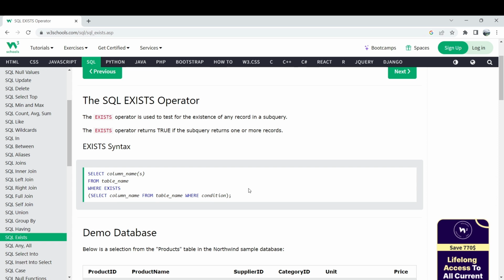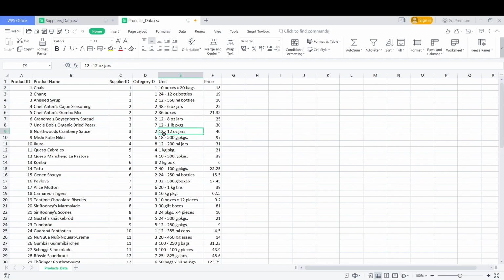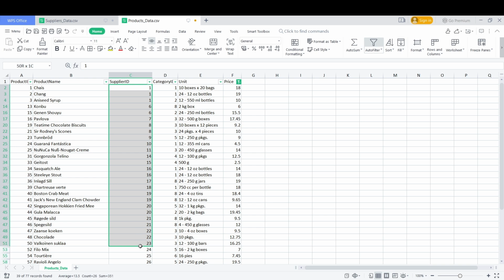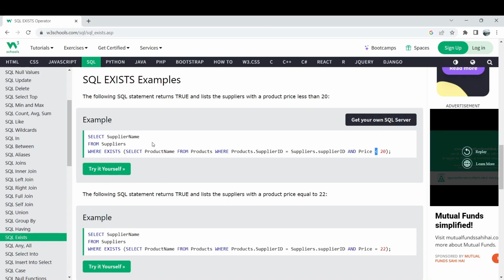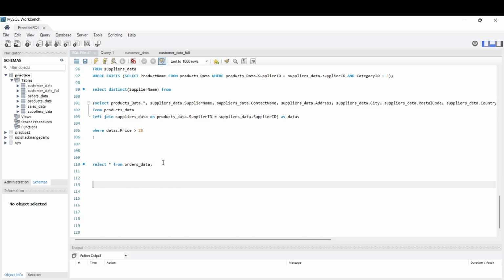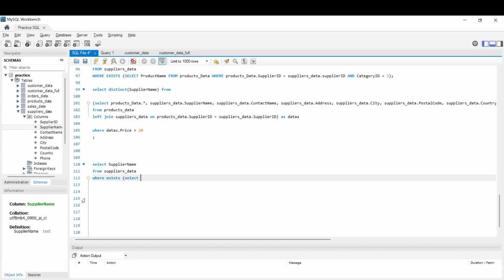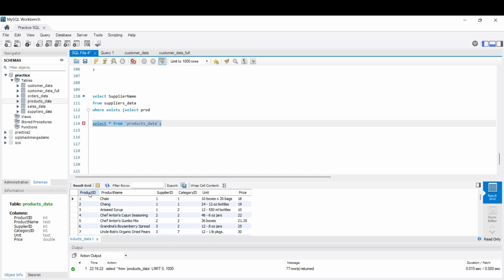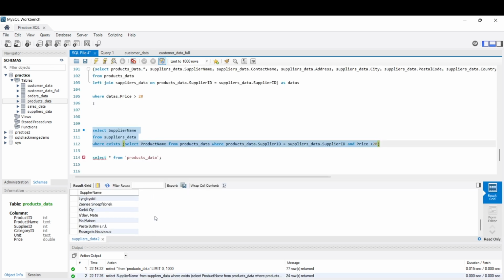EXISTS Operator in SQL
The EXISTS operator in SQL is used to test the existence of rows in a subquery. It returns TRUE if the subquery returns one or more rows; otherwise, it returns FALSE.

 The EXISTS operator is often used with correlated subqueries, where the subquery references columns from the outer query.

It is commonly used in conjunction with the WHERE clause to filter rows based on the existence of related data in another table.